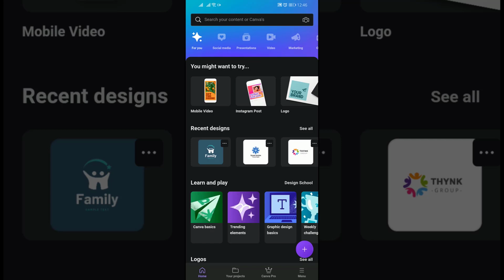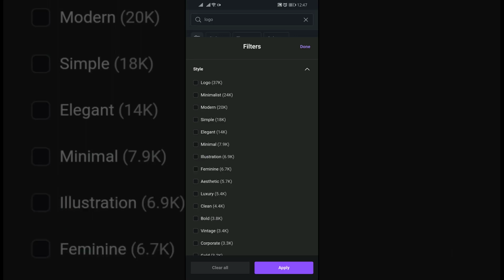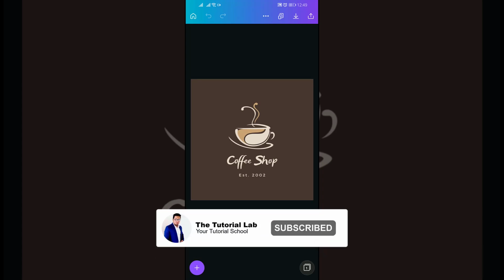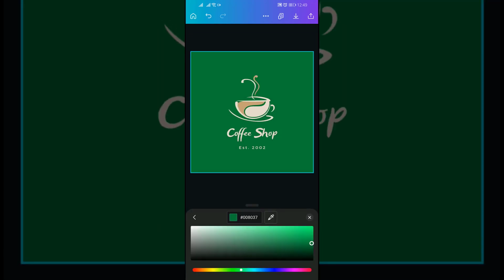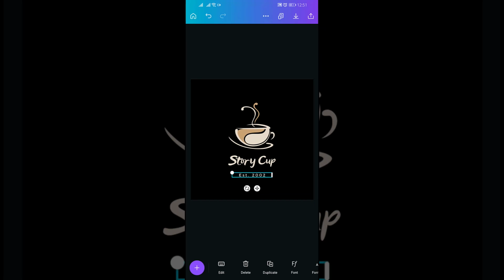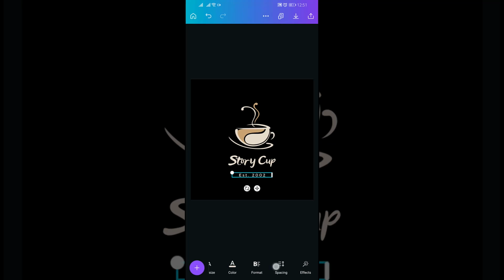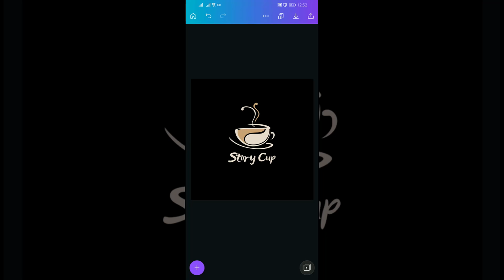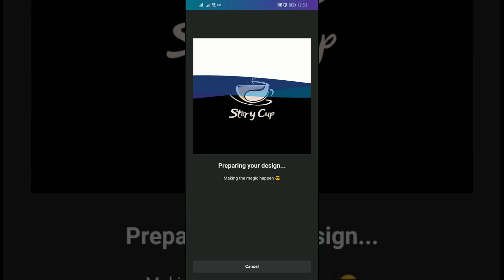How to Create Your Business LOGO in Canva?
How to Create a LOGO for Your Business Using Canva?

Are you in need of a logo for your business but don't know where to start? Look no further! In this video, we'll show you how to create a professional logo for your business using Canva. Canva is a free online design platform that's perfect for creating all kinds of graphics, from logos to presentations to social media posts. And the best part? No design experience is required!

We'll walk you through the entire process, from signing up for a Canva account to choosing a logo template to customize your design. By the end of this video, you'll have a beautiful new logo that represents your business in the best way possible. So let's get started!

Contract Details:
Abdun Noor Maruf
Founder & CEO
Backend BPO